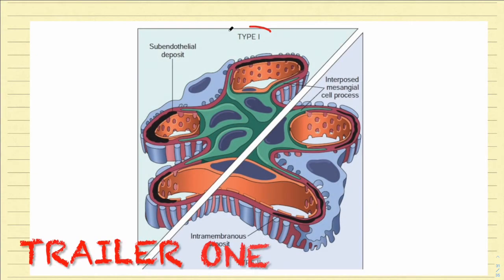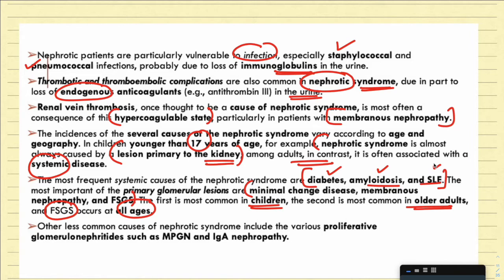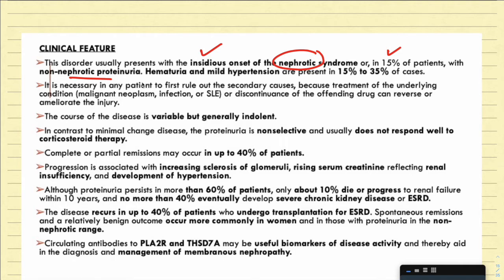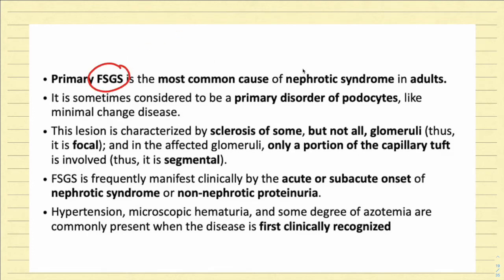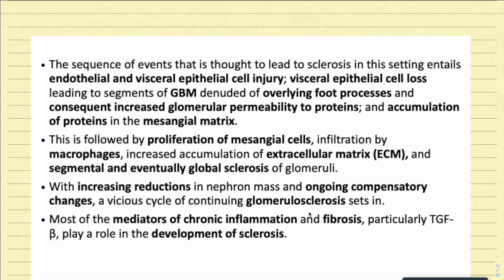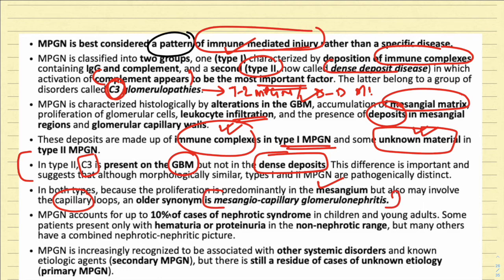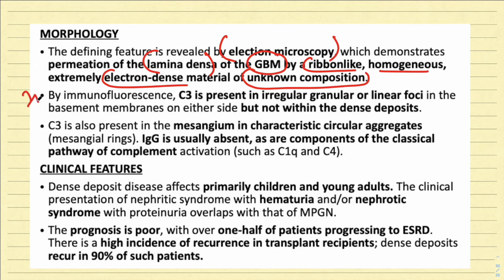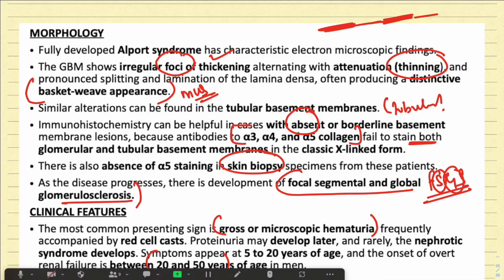NEPHROTIC SYNDROME II MGN II MCD II FSGS II MPGN II ROBBINS 10TH E II KIDNEY II PATHOLOGY LECTURES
00:00 INTRO
00:11 TRAILER ONE
01:31 TRAILER TWO
02:22 TRAILER THREE
03:18 TRAILER FOUR
03:51 BASICS OF NEPHROTIC SX
14:50 MEMBRANOUS NEPHROPATHY
30:53 MINIMAL CHANGE DISEASE
40:11 FSGS
1:06:25 MPGN
1:26:27 IgA NEPHROPATHY
1:33:26 ALPORTS SX
30:15 THE END